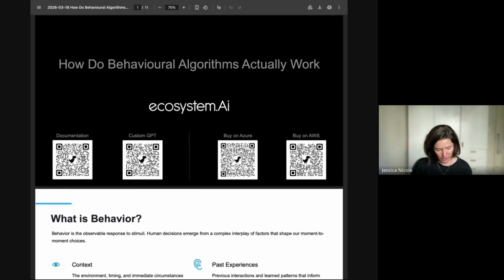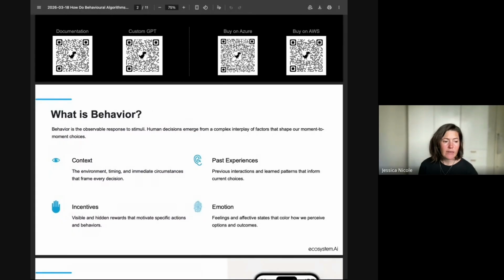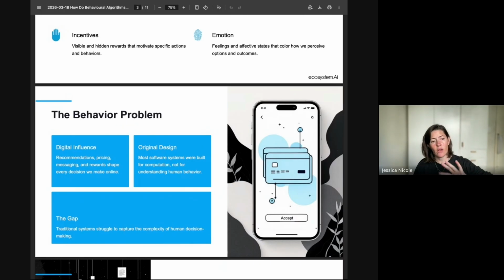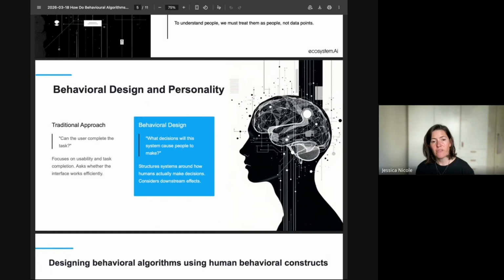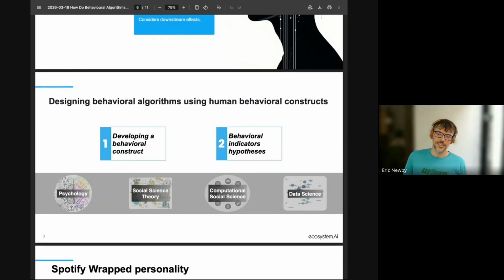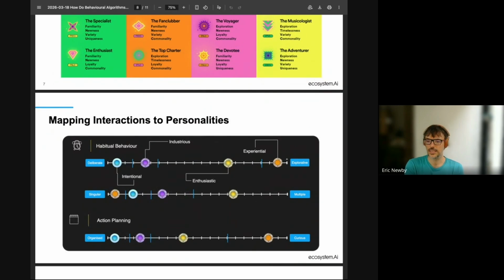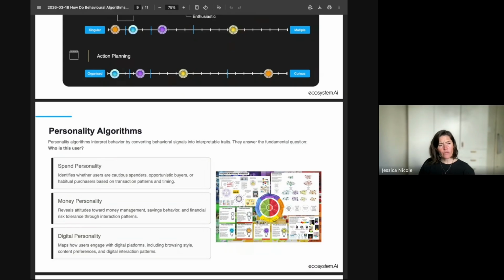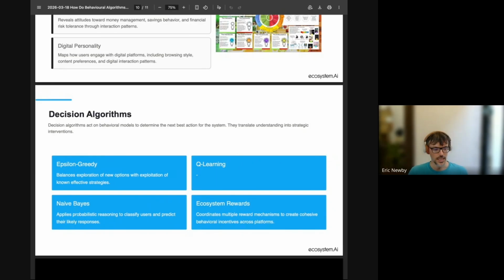How Do Behavioural Algorithms Actually Work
Jess and Eric explain how behavioral algorithms work by first defining human behavior in digital environments through context, timing, past experiences, incentives, and emotions, and outlining how current digital systems often fail by relying on static designs, majority-rule A/B testing, and system-derived cues rather than individual humans.

They introduce behavioral design as a way to craft interventions using psychological triggers and to better understand personality in relation to an organization. Eric describes two complementary categories: personality-based algorithms that infer interaction “personalities” from data using behavioral constructs and indicators (illustrated with Spotify Wrapped–style constructs), and decision algorithms that use that context for continuous learning and action, including epsilon-greedy, Naive Bayes, Ecosystem rewards, and Q-learning.

The discussion explores better alternatives like loss aversion vs risk aversion models and clarifies the focus is product recommendations and offers to customers.

01:20 Defining Human Behavior
01:52 Context Timing Experience Incentives
04:18 Emotions and Digital Behavior
05:35 Why Digital Algorithms Fail
09:30 Behavioral Design Approach
11:52 Personality and Engagement
13:18 Two Algorithm Categories
14:46 Building Personality Algorithms
16:37 Spotify Wrapped Example
19:00 Digital Interaction Personality Model
20:51 Ecosystem AI Personality Types
24:07 Decision Algorithms and Learning
25:13 Algorithm Examples and Wrap Up
27:24 Q and A Advanced Models
29:00 How Constructs Become Execution